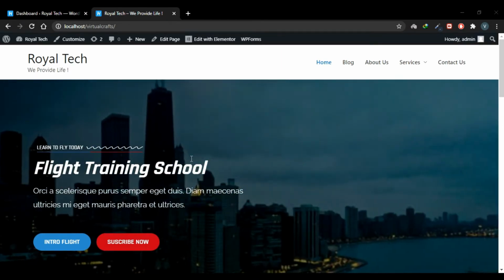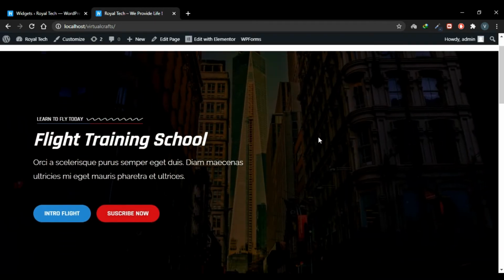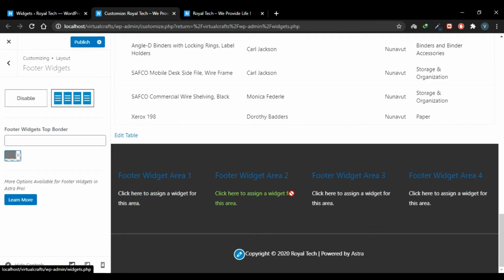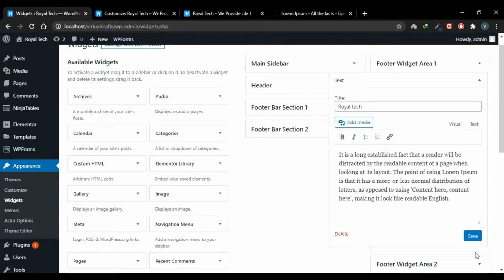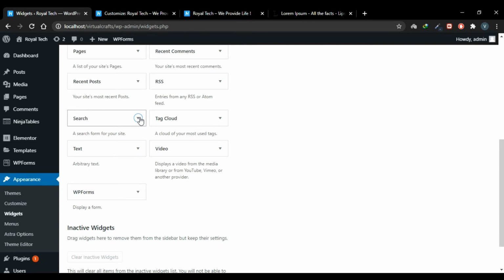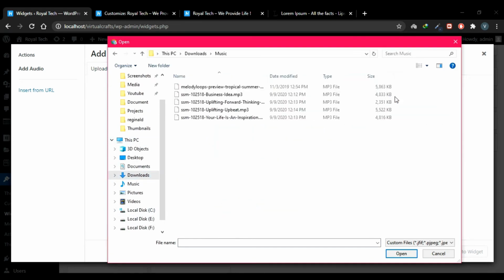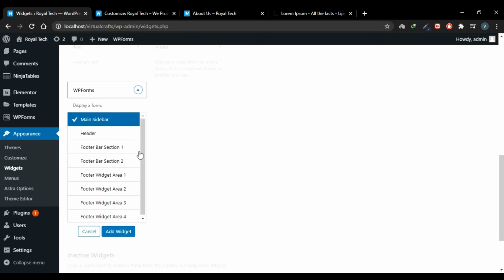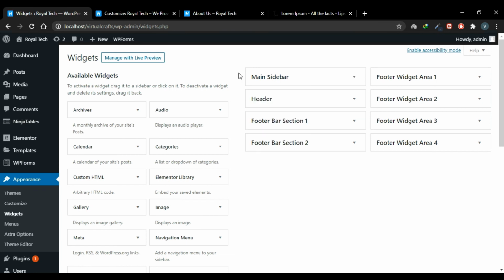How To Add Widgets In A Wordpress Website | Virtual Crafts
This video explains how to add widgets in wordpress and display them on different areas of your website. Widgets is a generic term for a self sustained code that displays a program on your website acting as a shortcut to that program. For example you can add a contact form as a widget in your sidebar on homepage and the users will not have to go to contact us page seperately to fill that contact form, instead that form will be the first thing they'll see when they enter your website. In this video, I've explained in details how to add widgets in footer and sidebar of a wordpress website to make the navigation easy for your users.